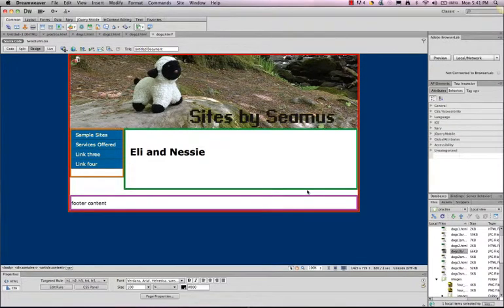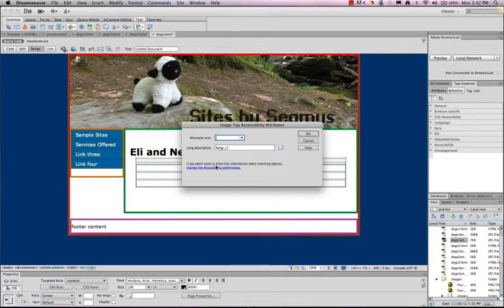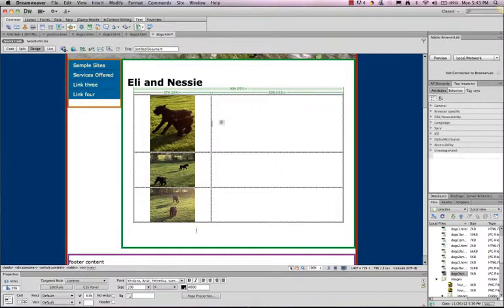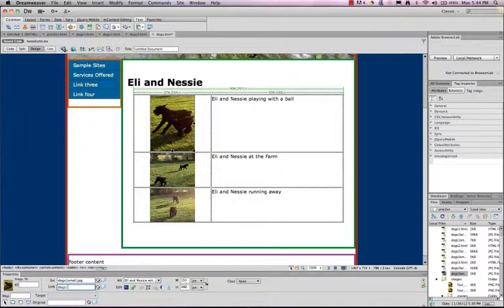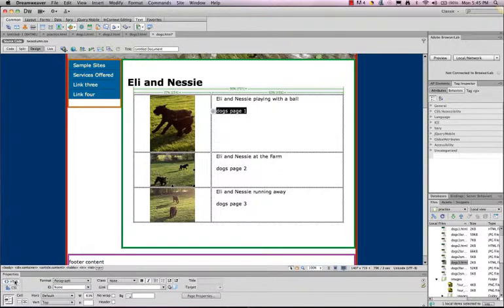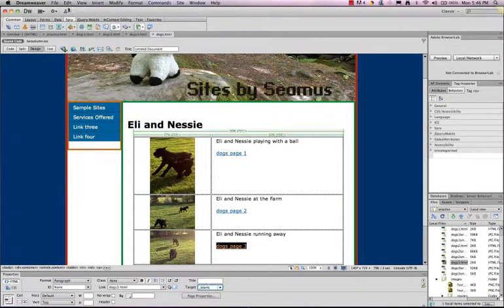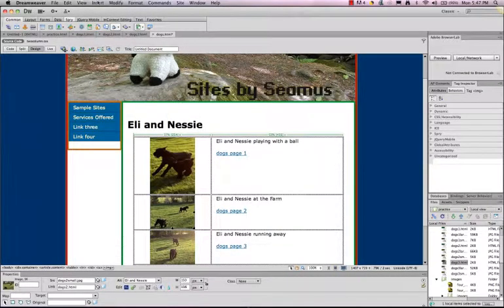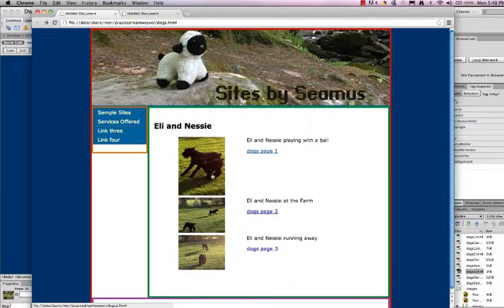Creating links in dreamweaver.mp4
Creating links in dreamweaver: links from images, links to a new blank page, links from text, links by typing, draging, or searching through folders